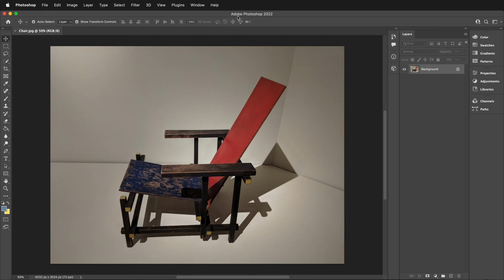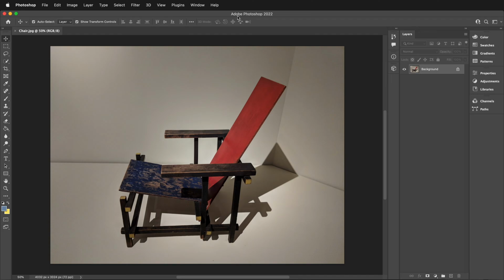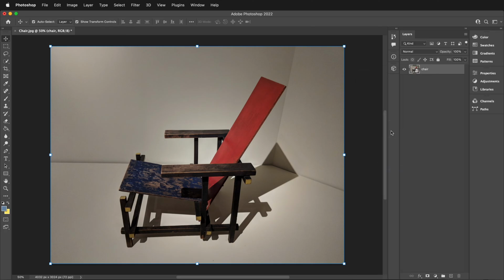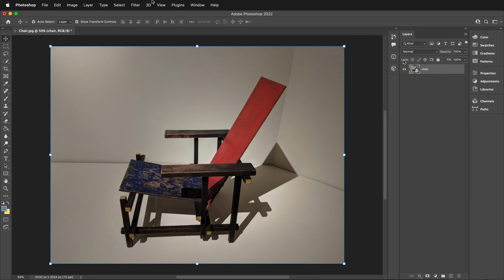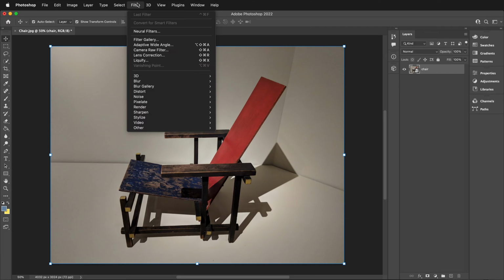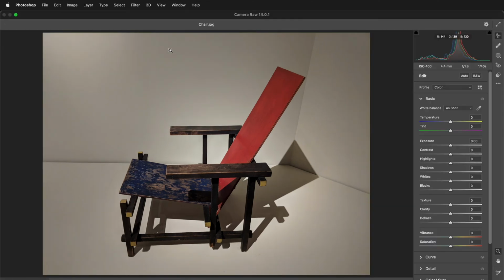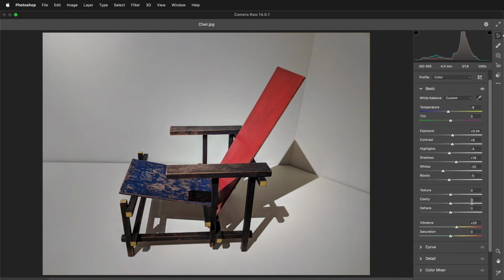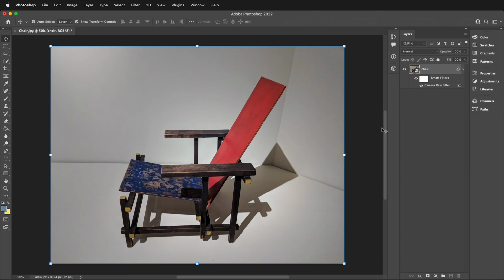Open any Image Adobe Camera Raw Photoshop Tutorial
How to open a jpg in Adobe Camera Raw? This video shows how to open a jpeg or a png in Adobe camera raw to use the powerful editing features of camera raw on any image.

Use Adobe camera raw on any image